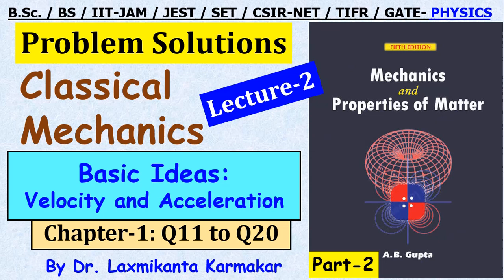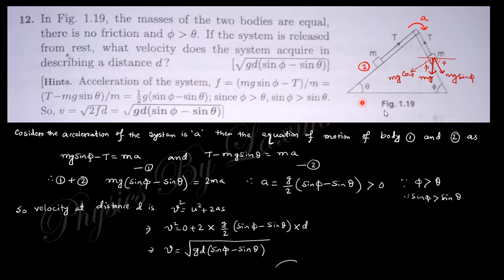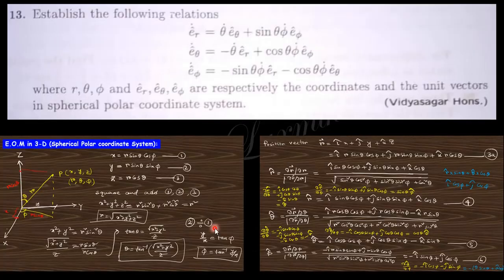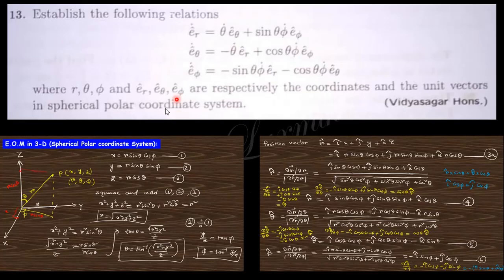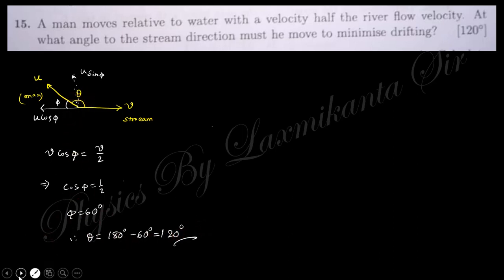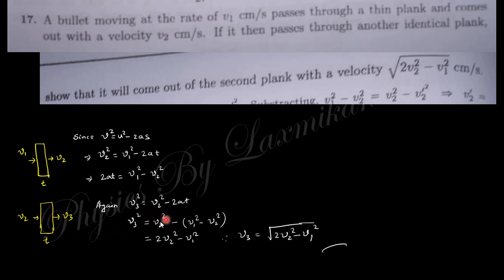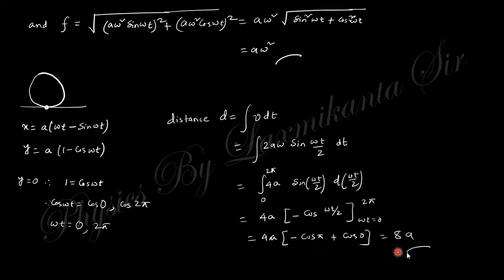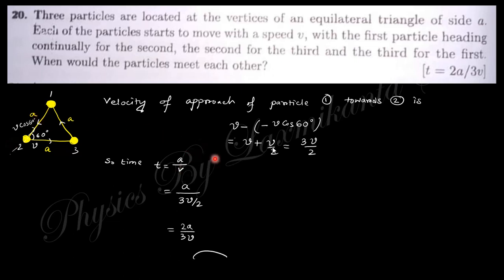Lecture 2=Classical Mechanics। Problem Solution। AB Gupta-2। Ch-1 (Velocity & Acceleration)। Q11-Q20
Hi, here we discuses the solutions of Questions asked in the book " Quantum Mechanics" by A B Gupta of Chapter-1 (Basic Idea: Velocity and Acceleration) Questions numbers 11 to 20.